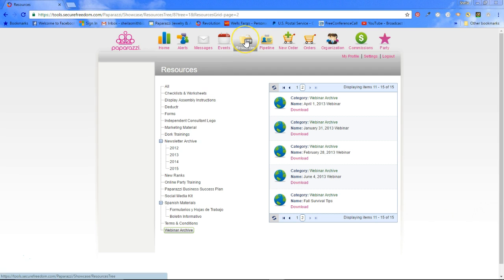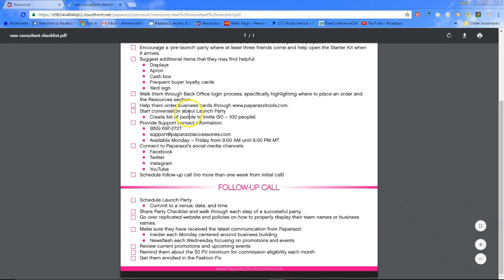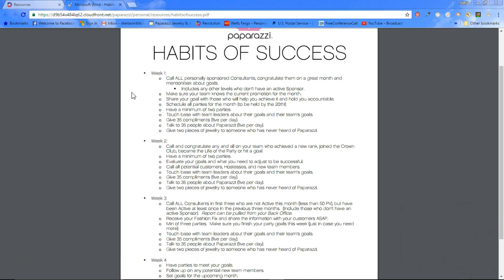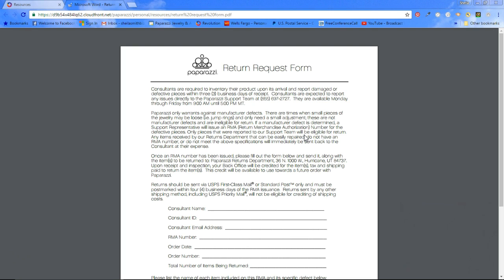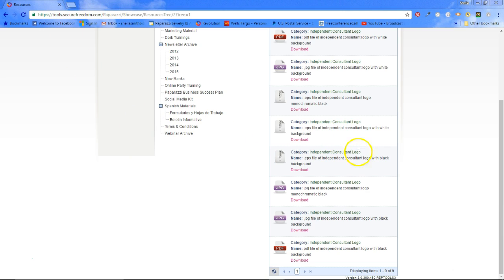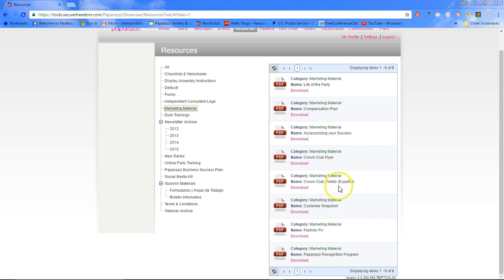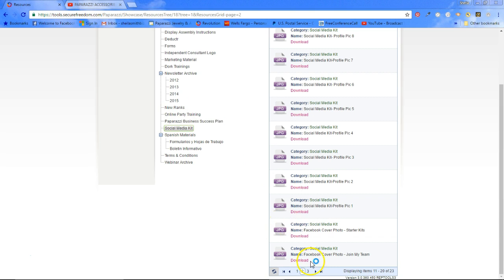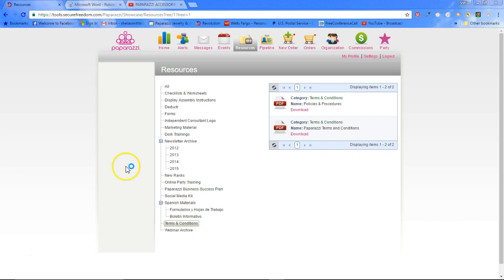Paparazzi Accessories Resources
Paparazzi Accessories corporate office has given us tons of tools to help us with our business. In this video I'll review those "Resources" and point out some of the main ones you should take a closer look at right away, where things are located so you can find them anytime and also which things you can just check out when you have a little "free time".